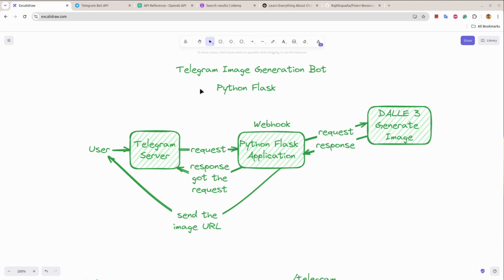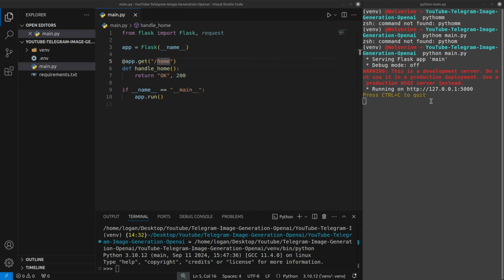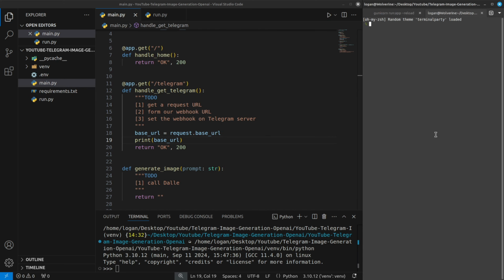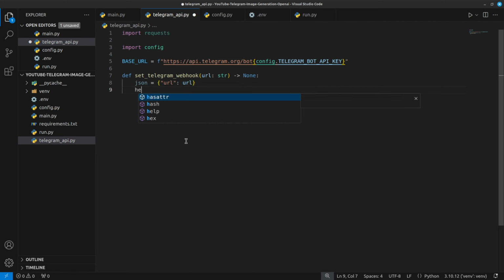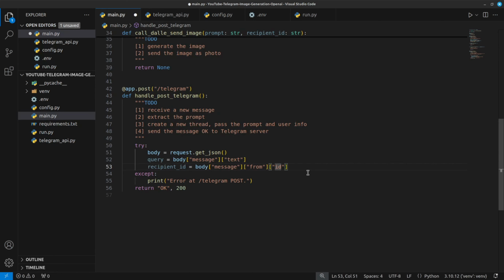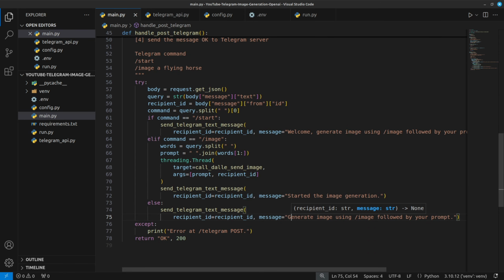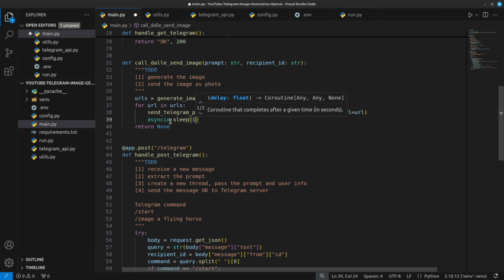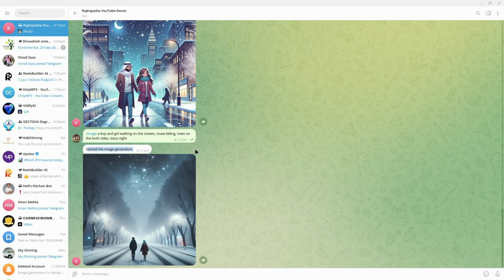Create Your Own AI Art Bot: Telegram + OpenAI DALL-E 3 Tutorial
In this tutorial, we'll walk you through the process of creating a powerful Telegram bot that harnesses the creative capabilities of OpenAI's DALL-E 3 for image generation. Learn how to seamlessly integrate these cutting-edge technologies to build a bot that can transform text prompts into stunning visual art.
Key topics covered:

Setting up a Telegram bot using the Python telegram-bot library
Integrating OpenAI's API for DALL-E 3 image generation
Handling user inputs and managing conversations
Generating and sending images back to users
Best practices for error handling and user experience

Whether you're a seasoned developer or just starting out, this step-by-step guide will equip you with the knowledge to create your own AI-powered image generation bot. By the end of this video, you'll have a fully functional Telegram bot that can produce creative images on demand.

Don't forget to check out the full source code and documentation on our

Peace.